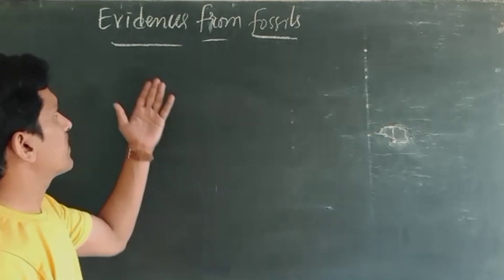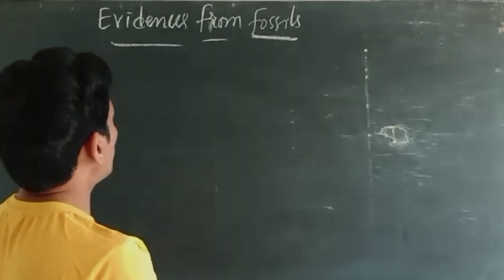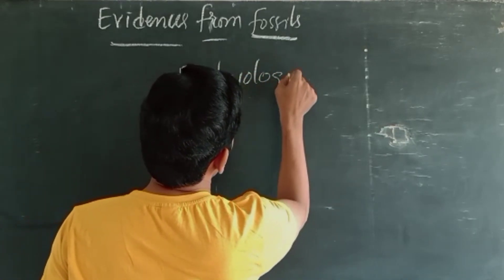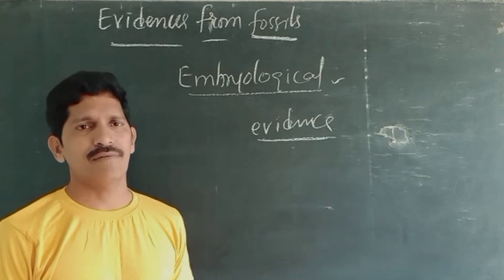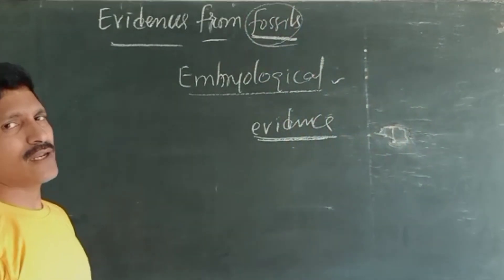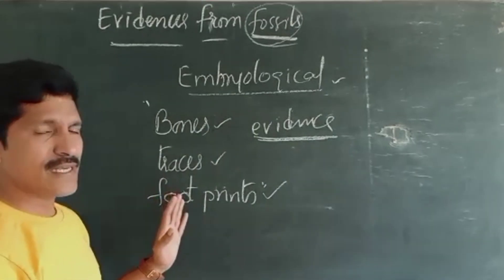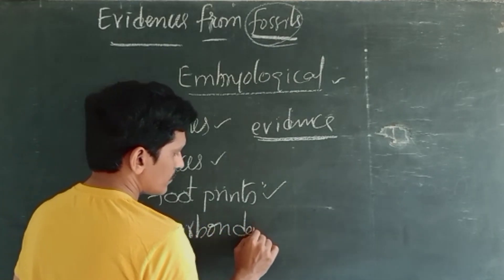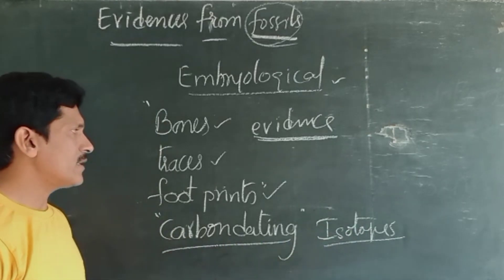EVIDENCES OF FOSSILS || BIOLOGICAL SCIENCE || HEREDITY